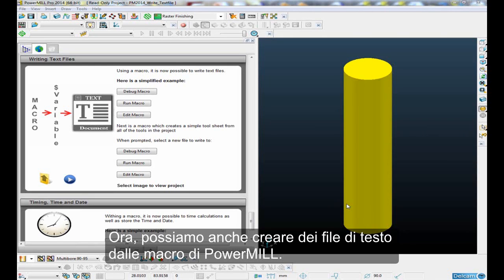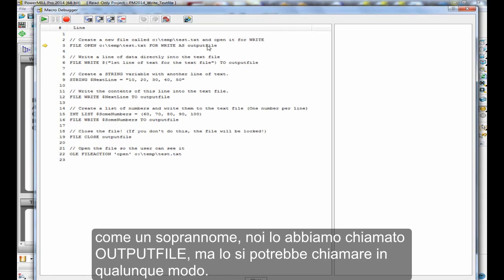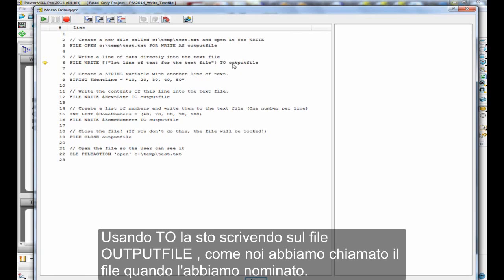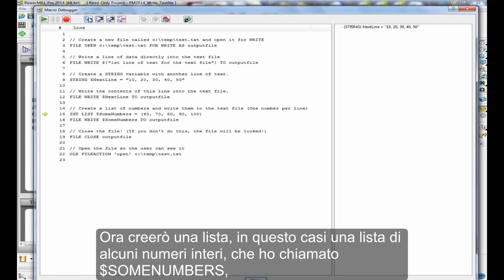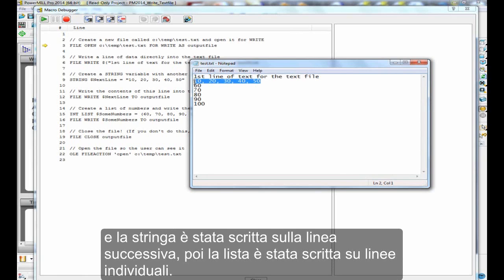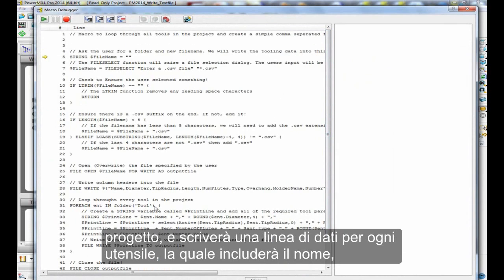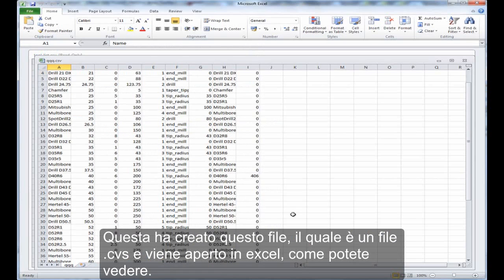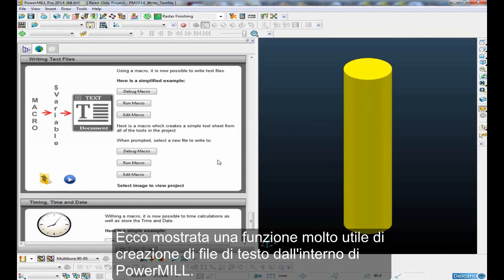Scrivere File di Testo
Scrivere file di testo usando macro